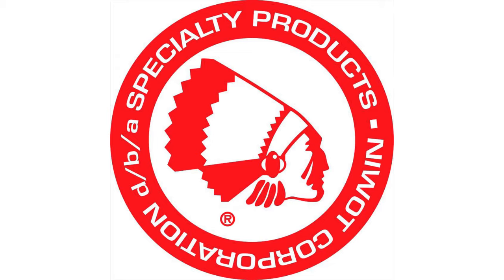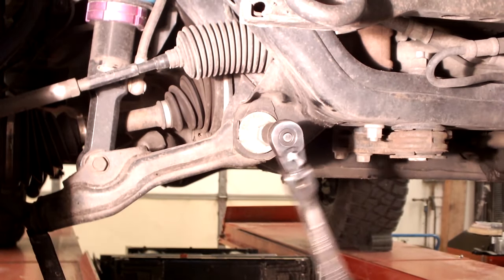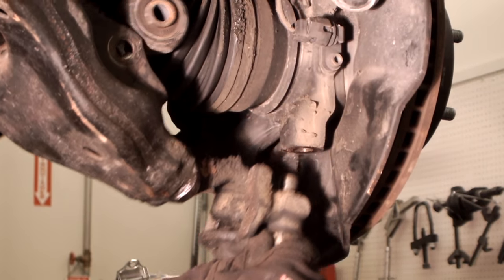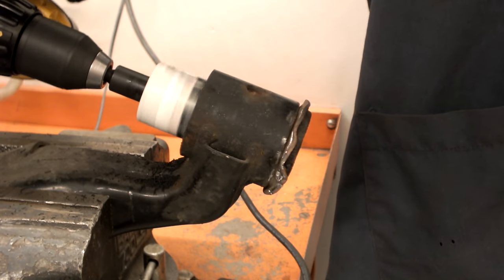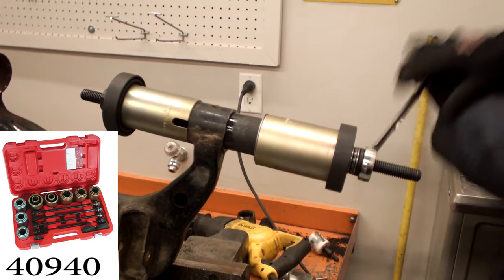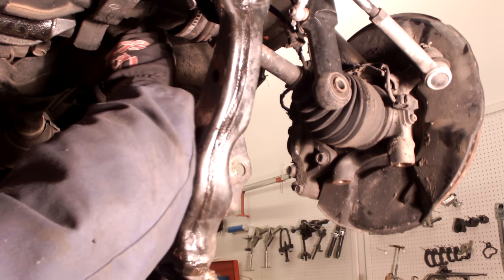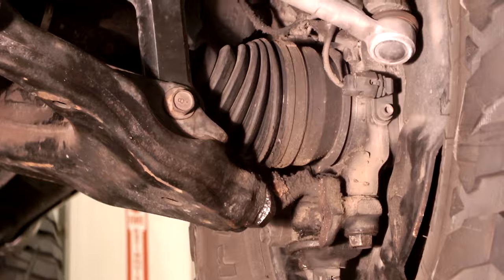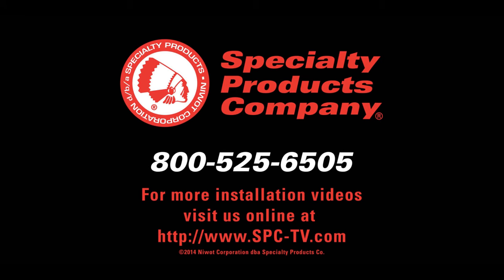Replace Toyota Lower control arm bushings-SPC Alignment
What do you do when the alignment bolts are seized on your Toyota pickup truck and you're unable to remove the bolts?  Here is a step-by-step solution to replacing lower control arm bushings and replacing them with SPC alignment cams.